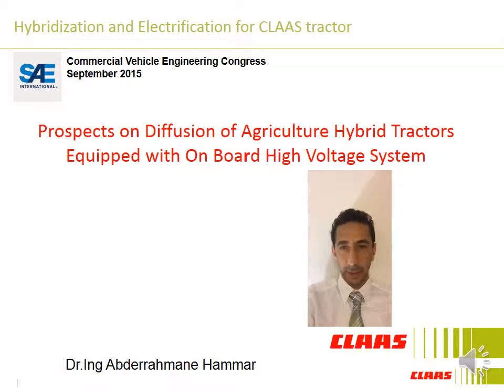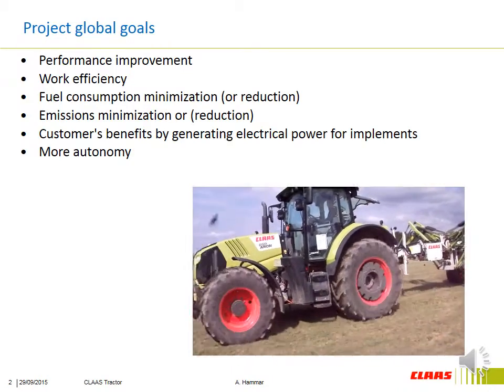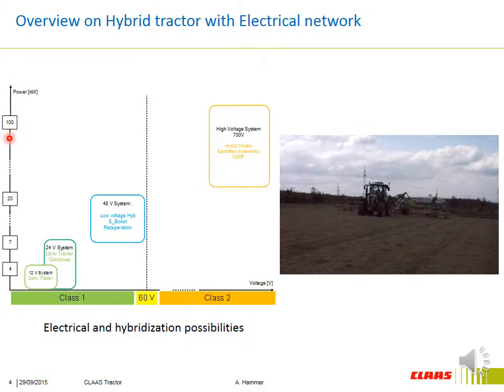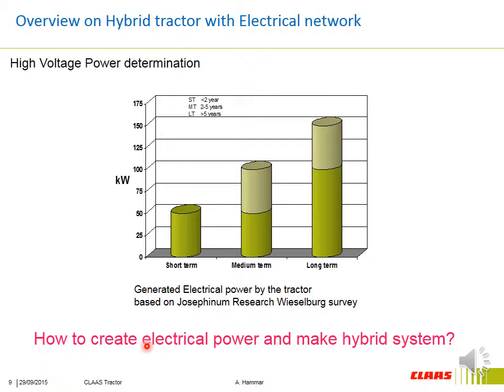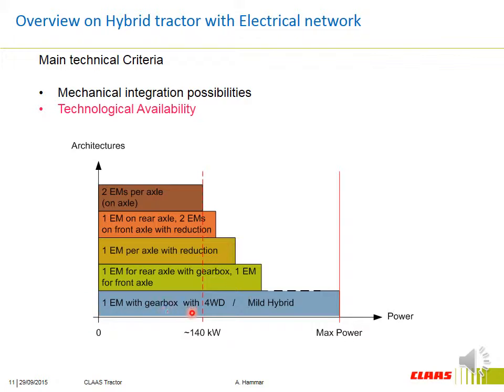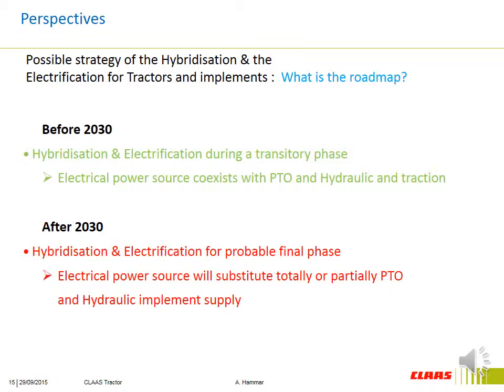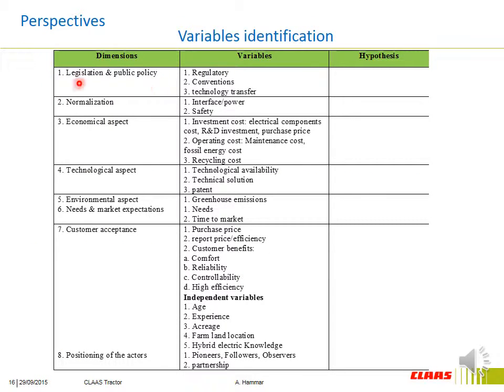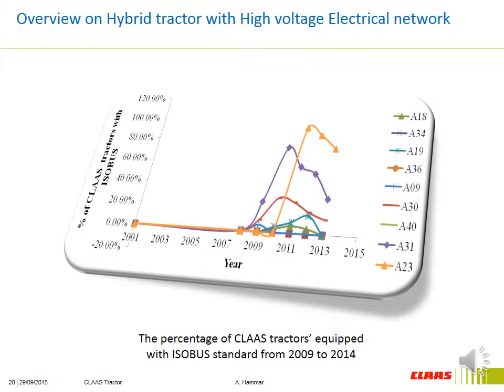Hybrid and Electric CLAAS Tractor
This presentation complements a technical paper submitted by Abderrahmane Hammar for SAE 2015 Commercial Vehicle Engineering Congress.